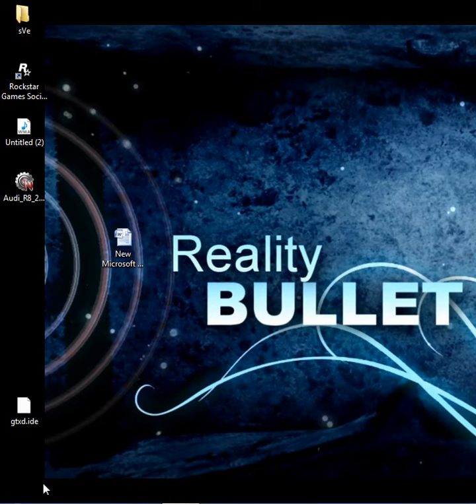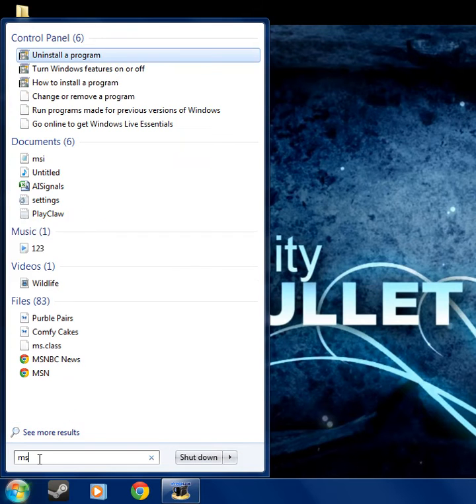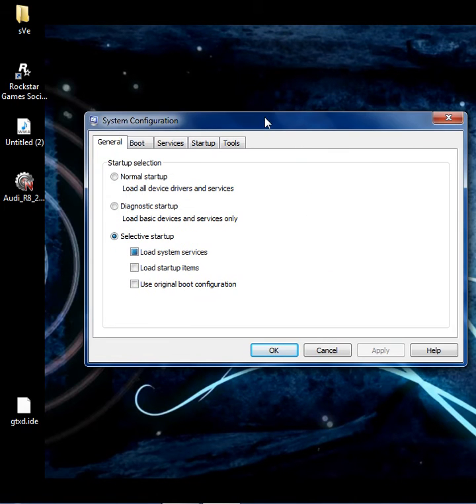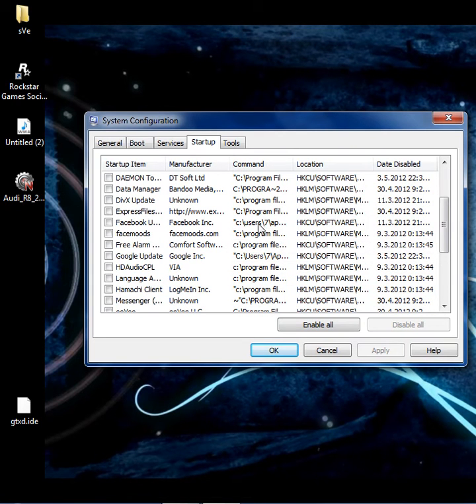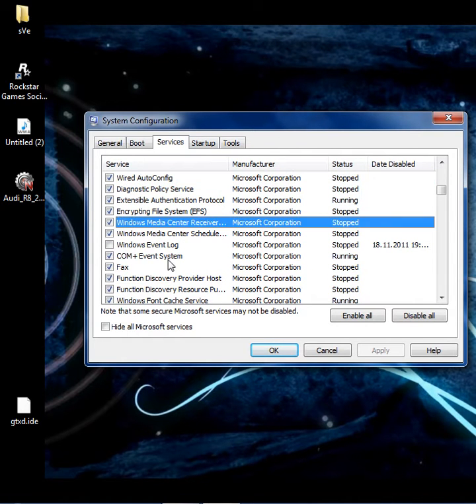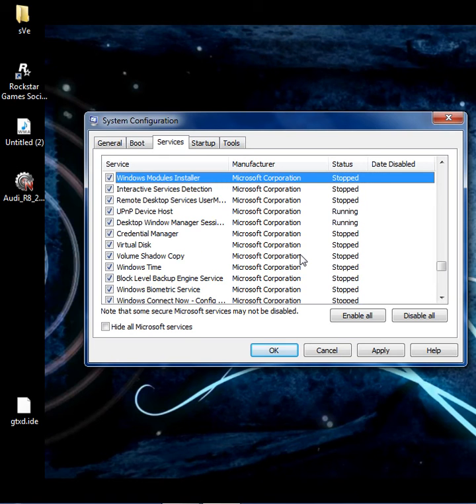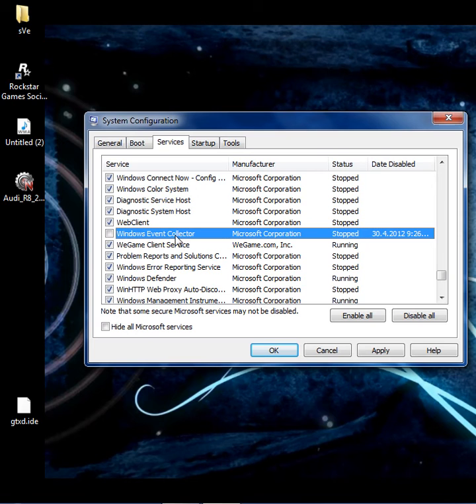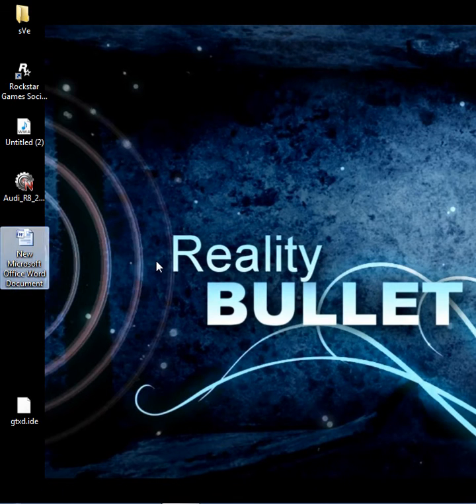How to fix lag on GTA IV !!! WINDOWS 7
This is how i fixed my gta iv lag ! :D It fixed my pc aswell ^^